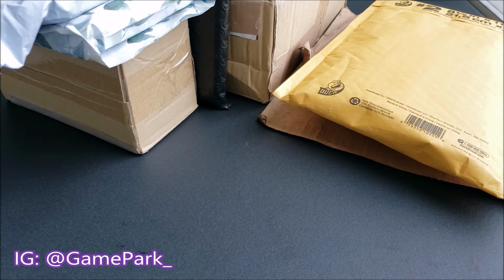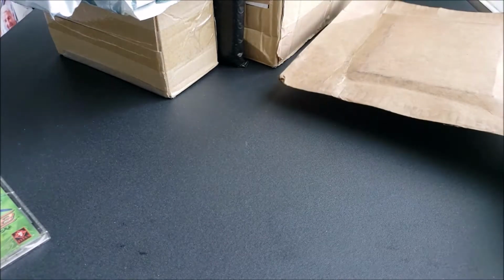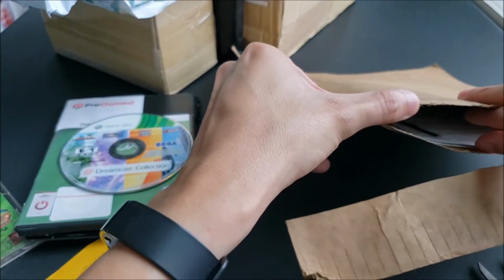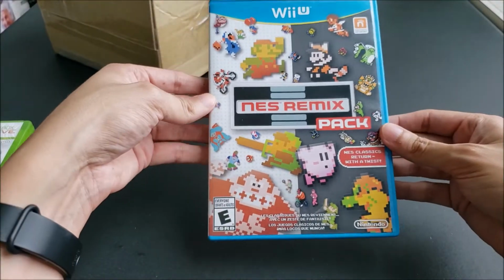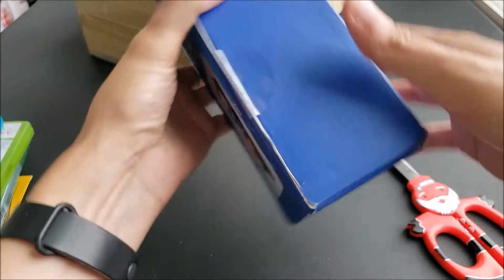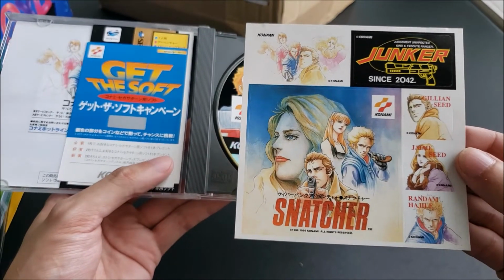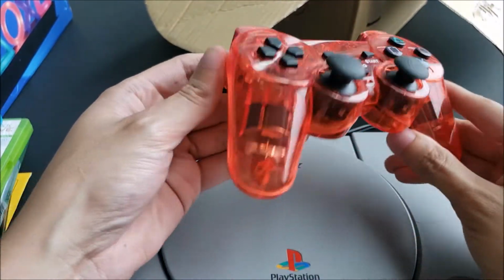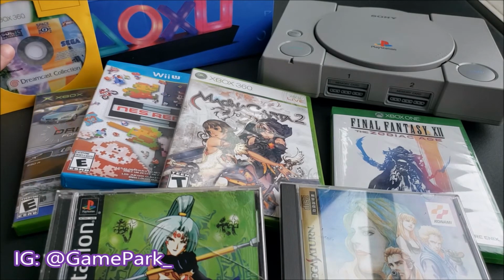Random Packages Unboxing #2! OMG Terrible Shipping Condition! Snatcher, $1 Console, and more!